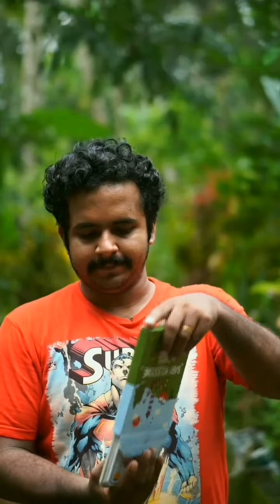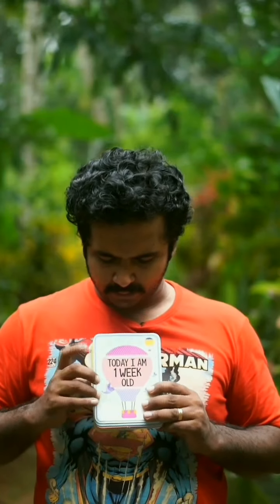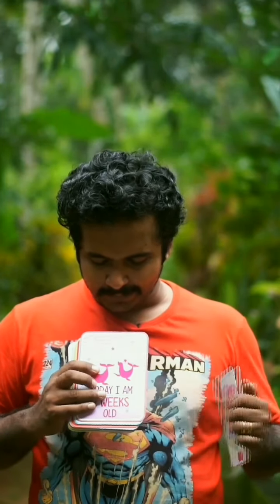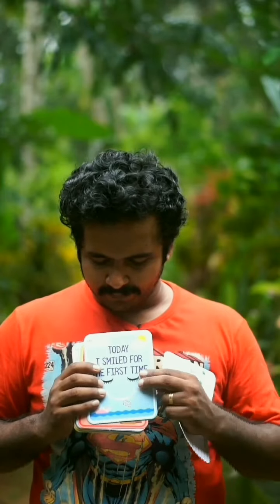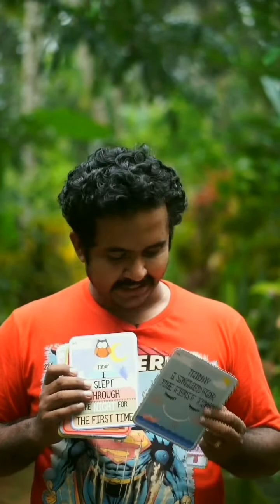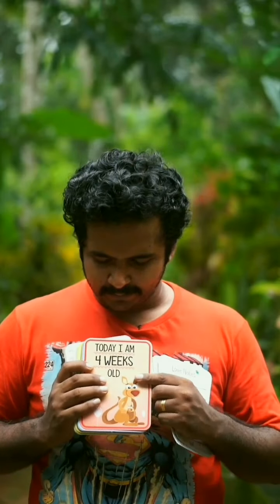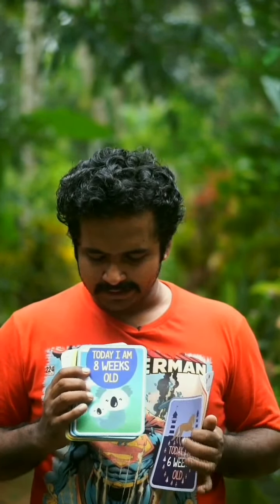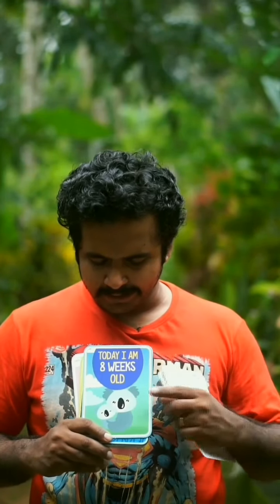Baby Mile Stone Cards First Time in Malayalam | മലയാളം | Baby Care | Baby Photography | Daddy Cool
Hello Friends,
ആദ്യം പോസ്റ്റ് ചെയ്ത വീഡിയോ മൂസിക് കോപ്പി റൈറ്റ് ഇഷ്യൂ വന്നതിനാൽ , ഞാൻ റിമൂവ് ചെയ്തു. ലിപ് sync  ശരിയാക്കിയിട്ടുണ്ട്.

First cry link.